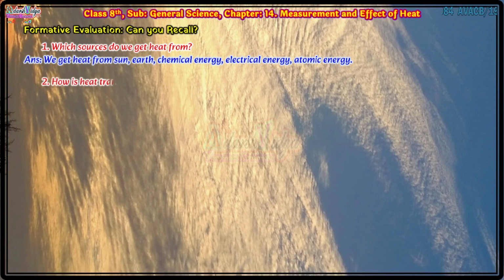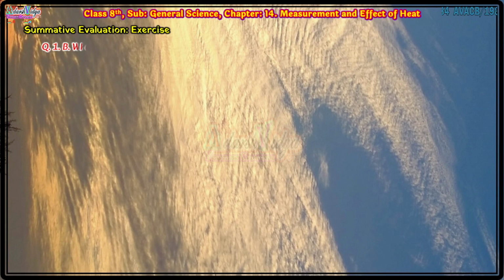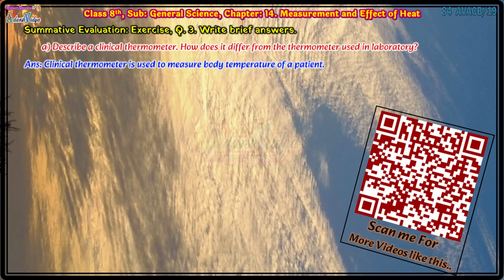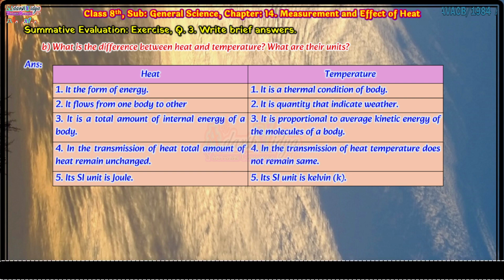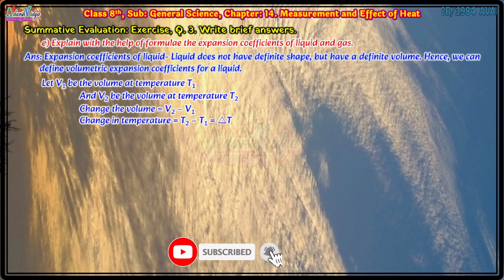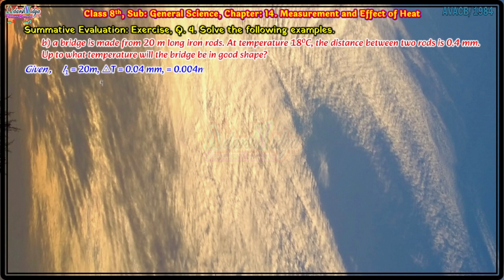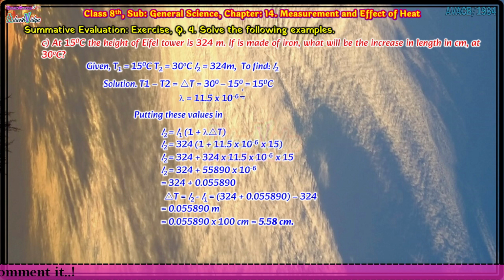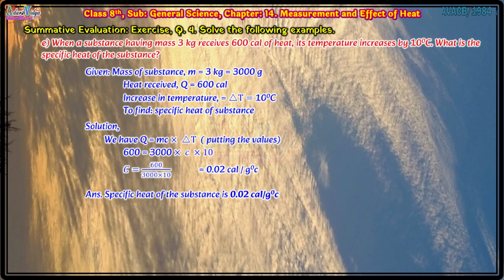Digital Exercise |स्वाध्याय| Measurement and Effect of Heat| Class 8th| General Science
This Video is very useful for leaning and understanding of Class 8th, General Science,

If any problem in this Video, then comment me. !

Digital Exercises, Inside the atom, Class 8th, General Science, Can you recall? Use  your brain power.

Health and Disease Class 8th, vdo-11 Exercises.